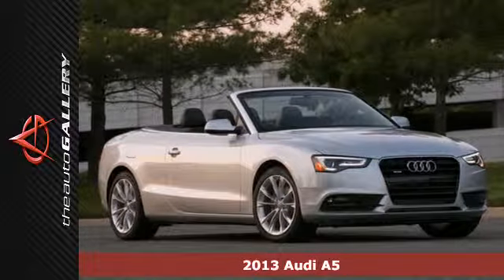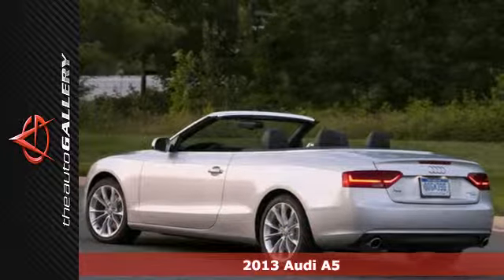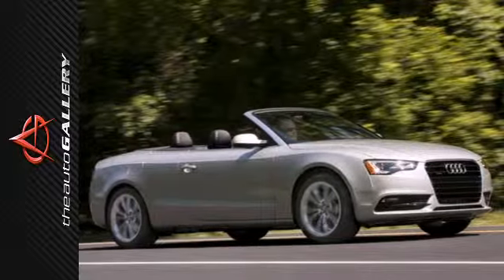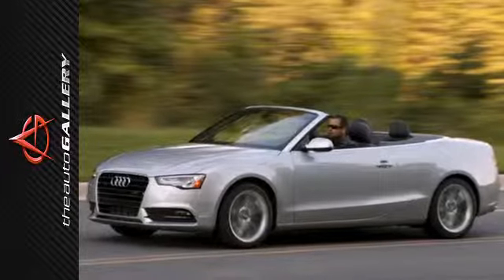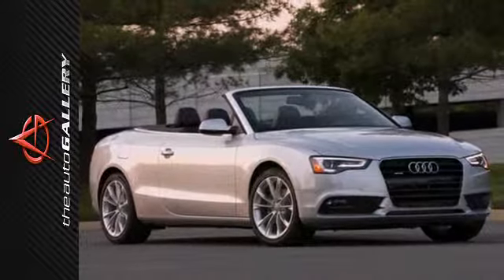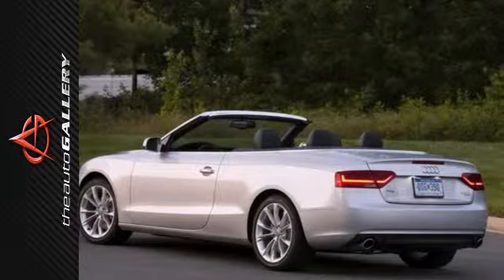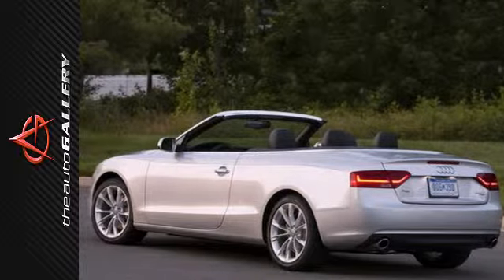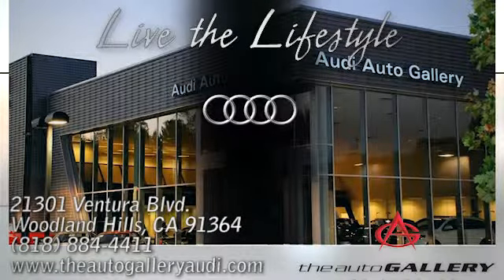2013 Audi A5 Los Angeles Woodland Hills, CA NAD004463 SOLD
Year: 2013
Make: Audi
Model: A5
Trim: 2dr Cabriolet Auto quattro 2.0T Premium
Engine: 2.0L I4 16V GDI DOHC Turbo
Transmission: AUTOMATIC
Color: GLACIER WHITE
Interior: GRAY
Stock #: NAD004463
The Auto Gallery Is Proud To Present This Magnificent 2013 Audi A5 2.0T Quattro Cabriolet With A Tiptronic Transmission. Finished In A Glacier White Metallic Exterior/Black Roof And A Gray Leather Interior, This Audi A5 Is Truly Outstanding! In Addition To Its Generous Standard Factory Equipment This Audi A5 Boasts An Extensive List Of Options That Includes, Audi Music Interface, Exhaust Tips, 18 Inch Wheels, Fine Grain Ash Natural Inlays, Convenience Package, Lighting Package, And Much More! The 2013 A5 Is A Sleek, Sporty, Luxury Cabriolet That Can Easily Go Toe To Toe With Any Other Car In Its Class.

Address:
21301 Ventura Blvd.